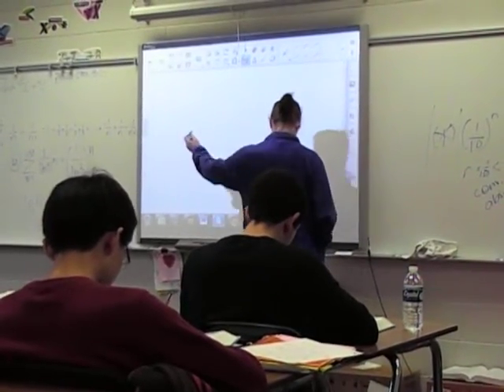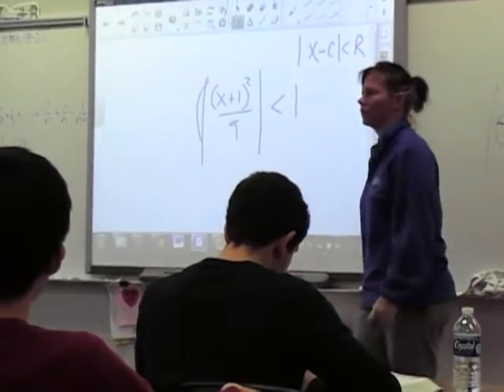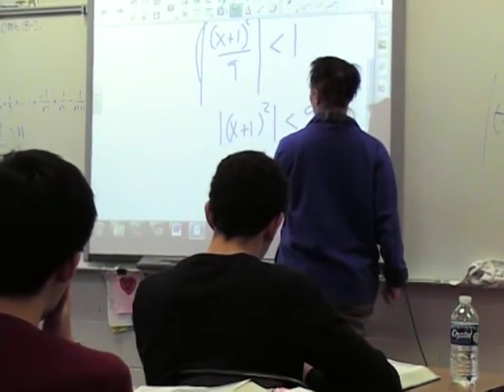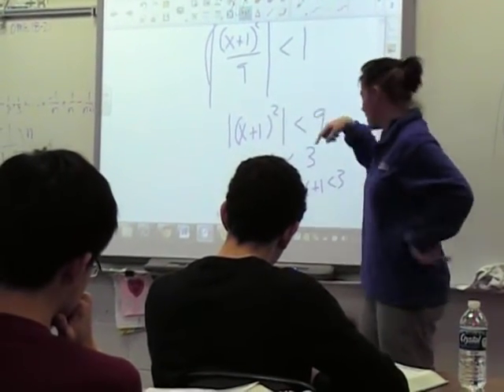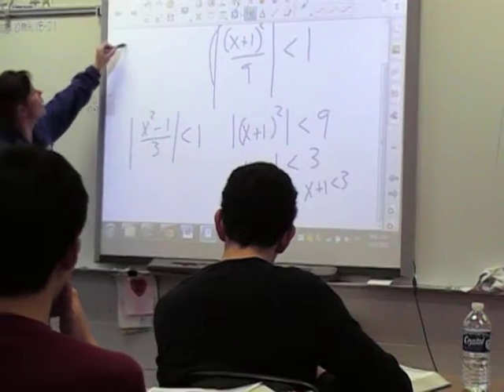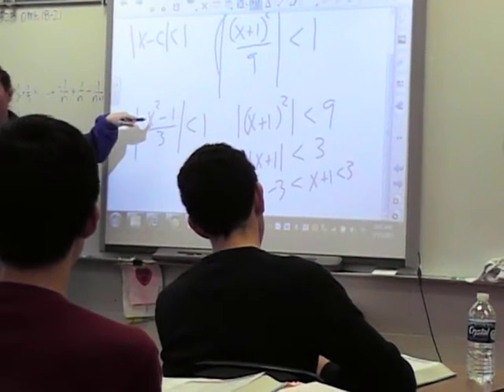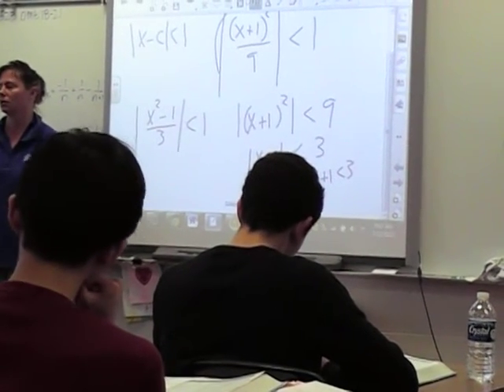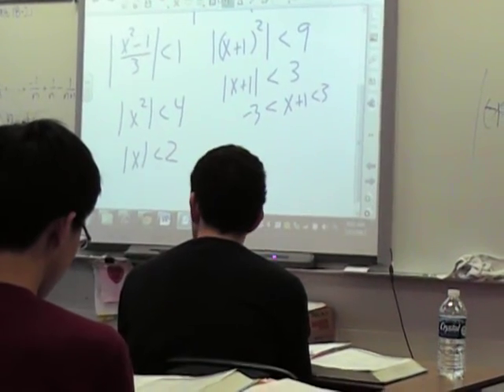Calculus--Part I Friday.